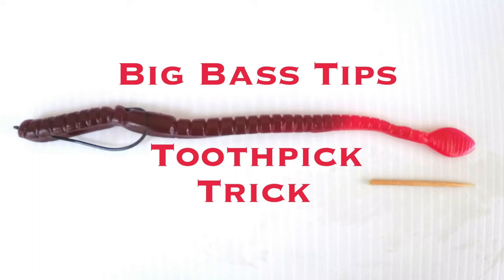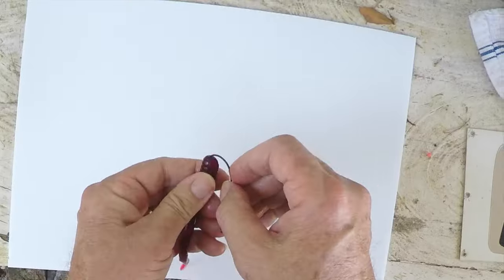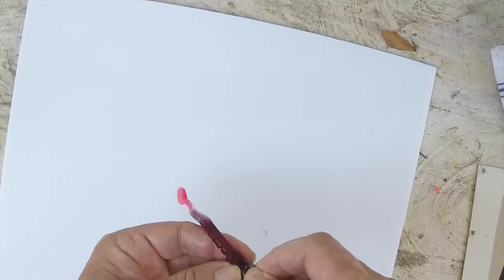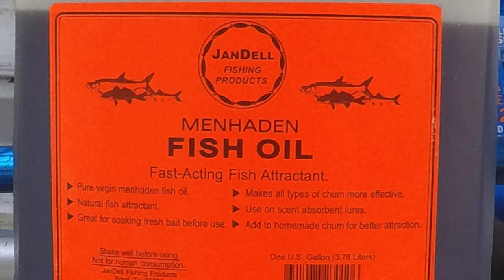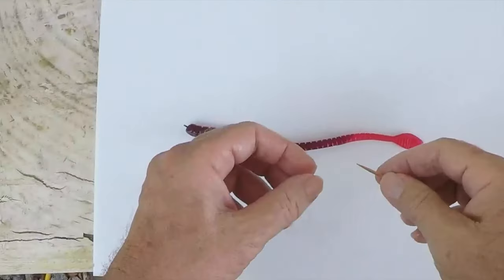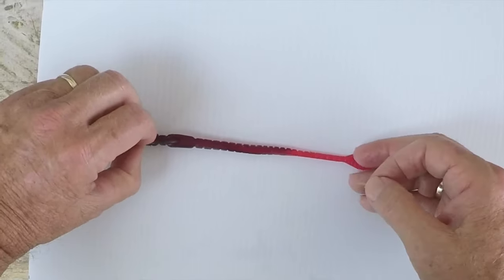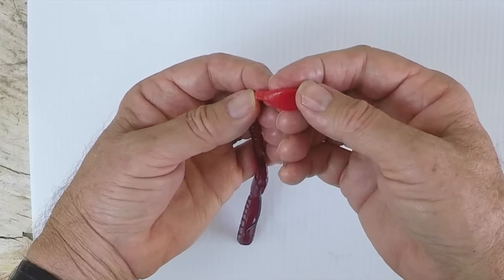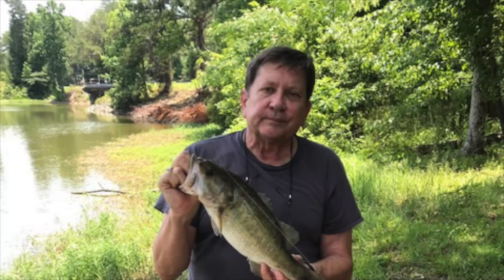Big Bass Plastic Worms Tips Toothpick Trick Video How To Catch